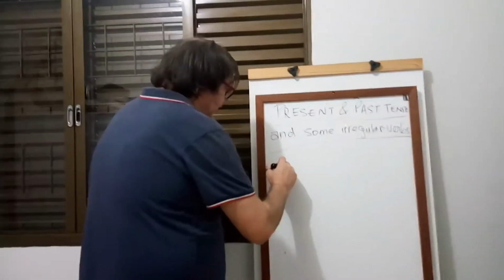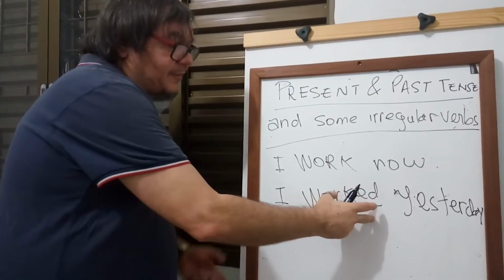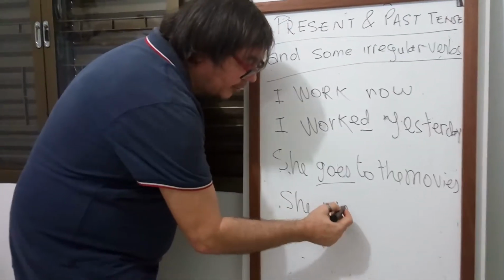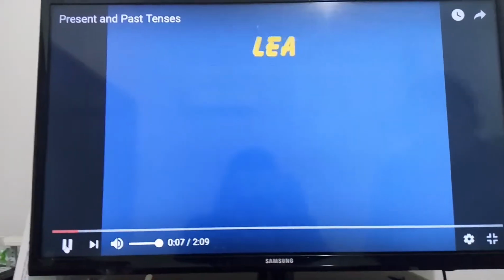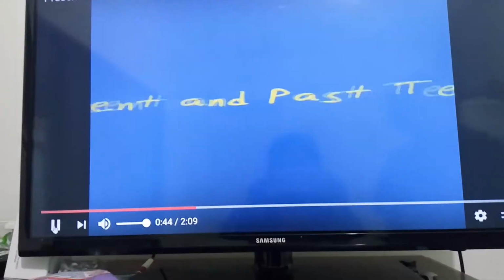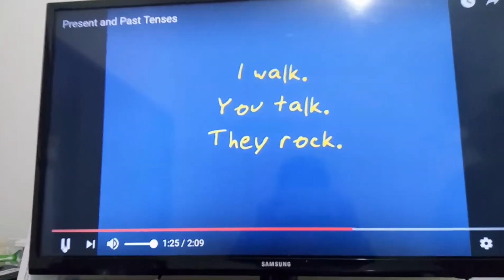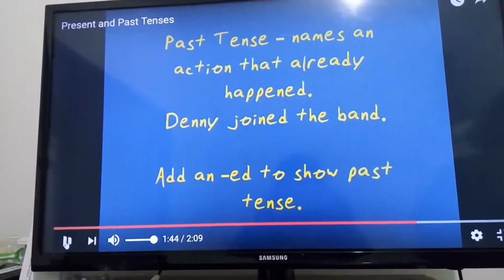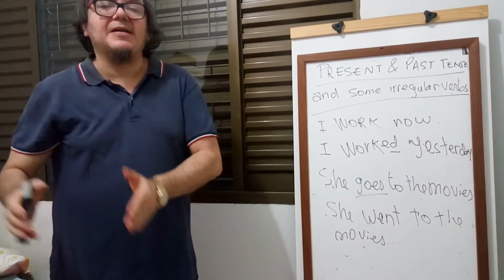Simple Present and Simple Past Tense